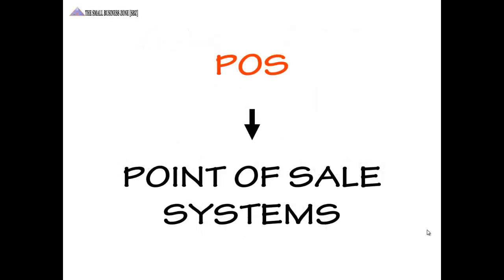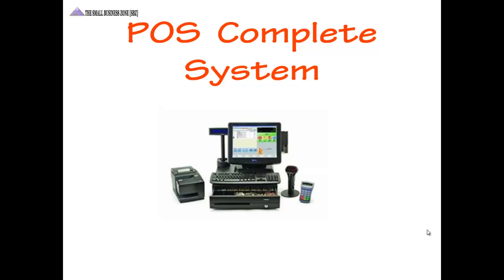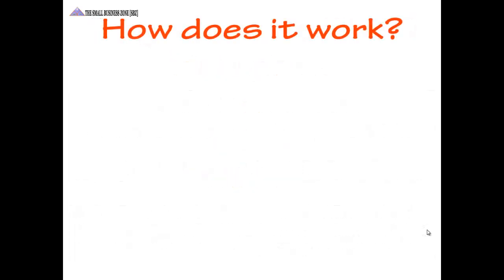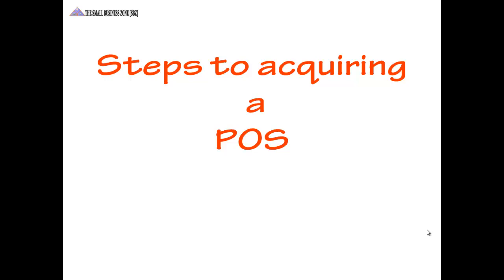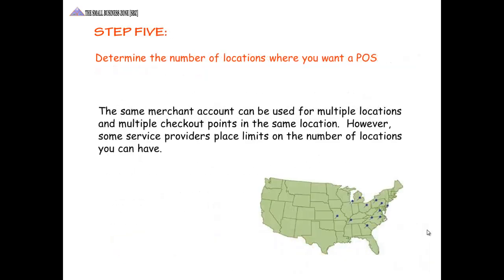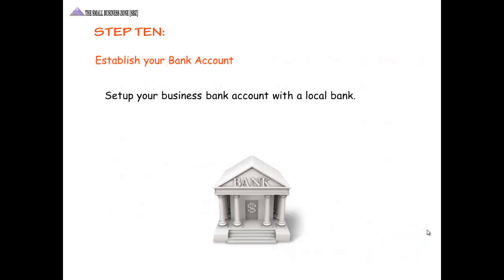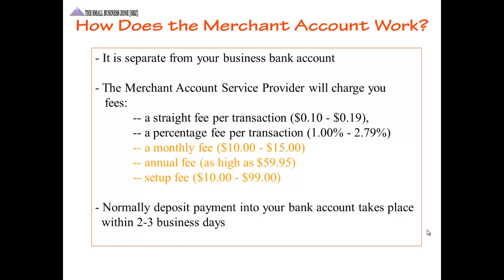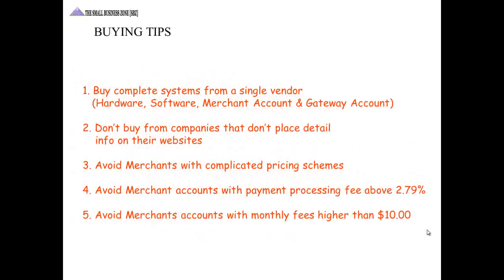Point of Sale Systems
Learn what a Point of Sale system is about and how to go about getting one for your business